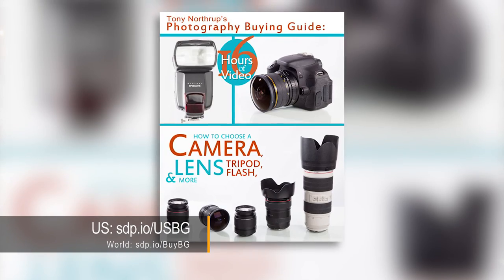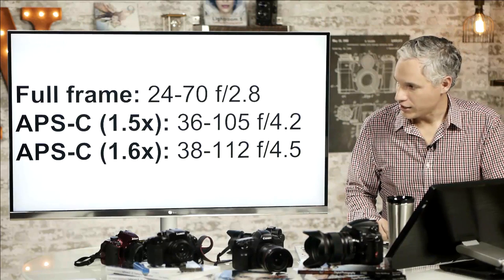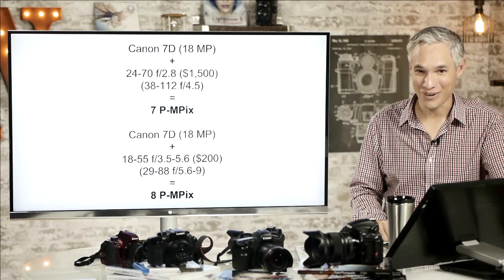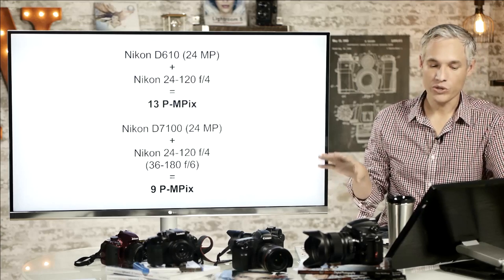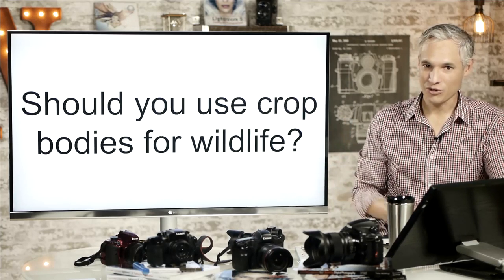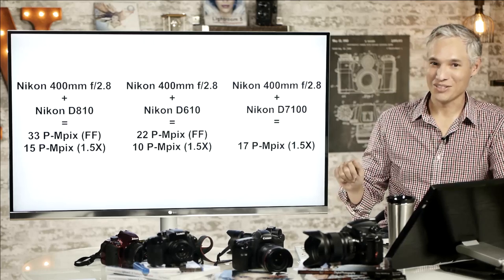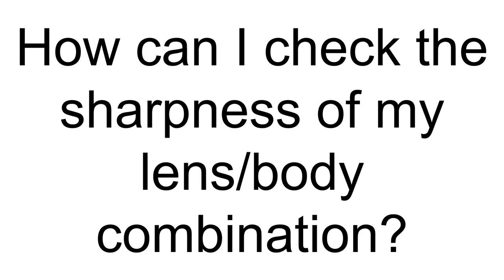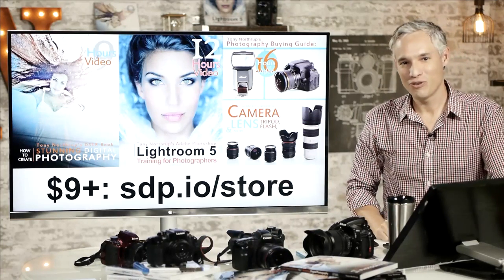Should you use Full Frame Lenses on Crop Bodies? Yes and No...